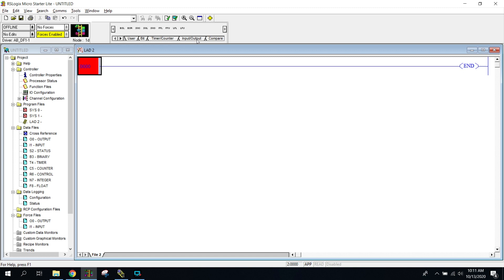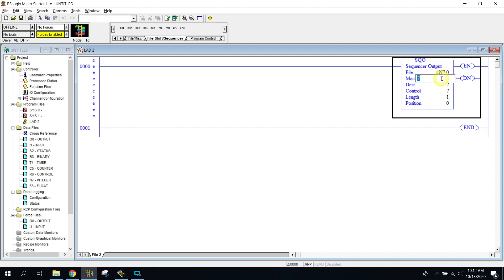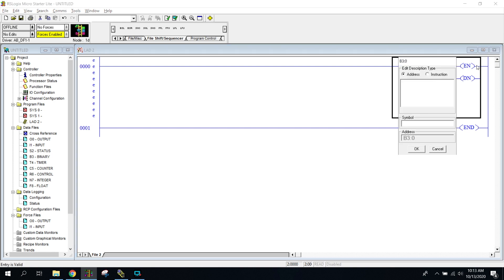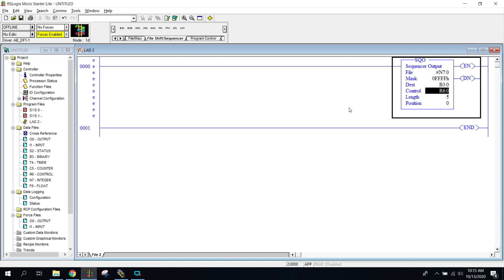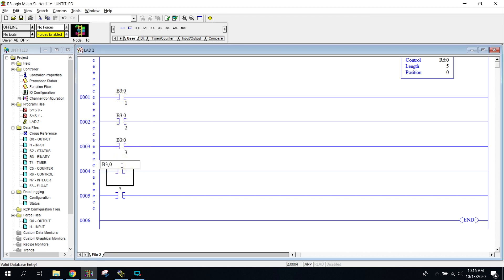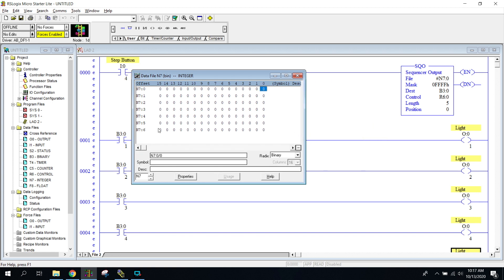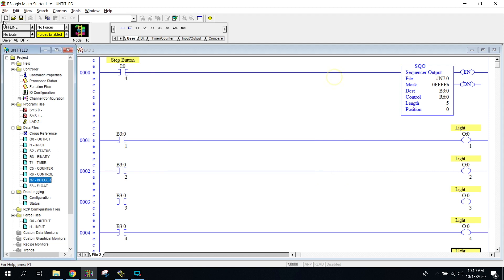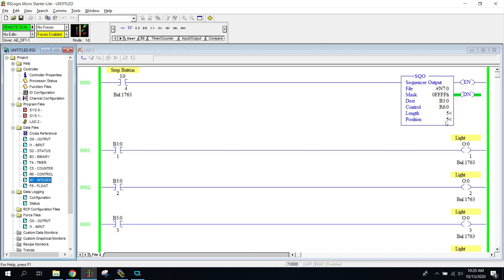Allen Bradley PLC - Basic Sequencer Instructions